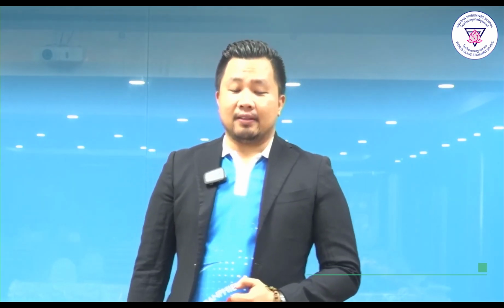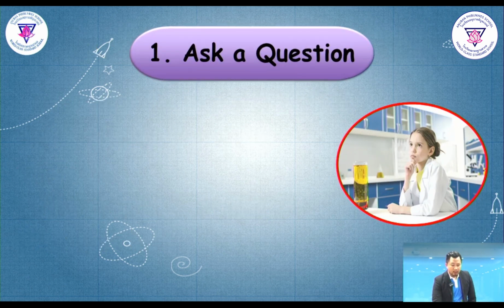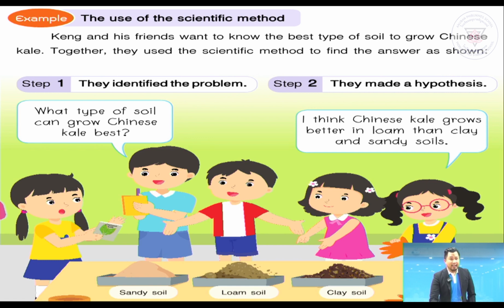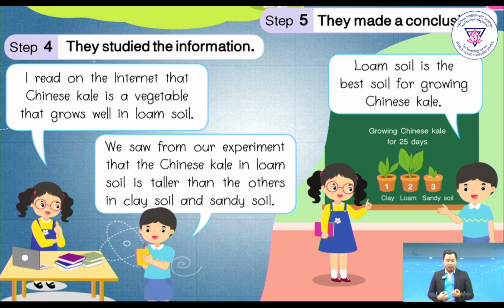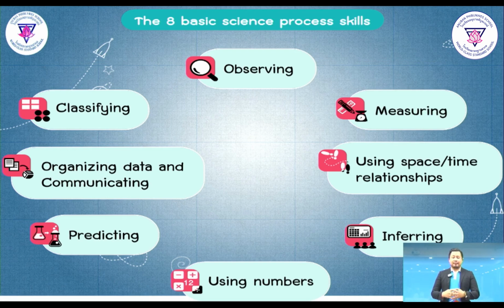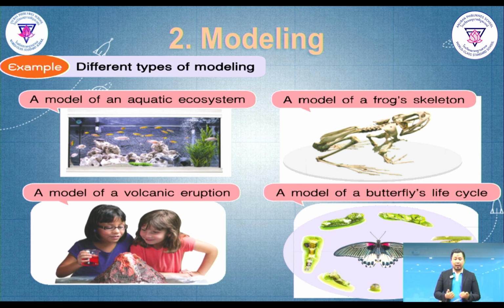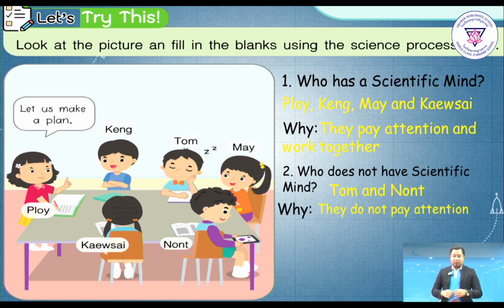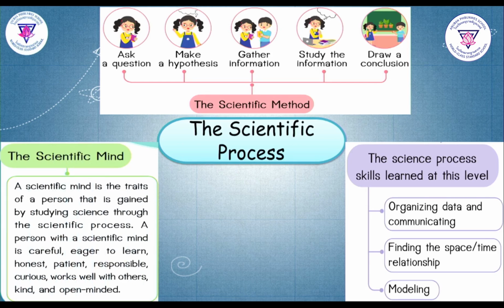Scientific Process P-5 : T.Erol Daquioag